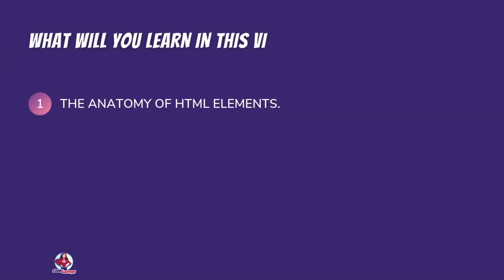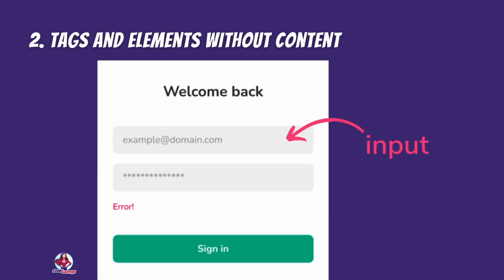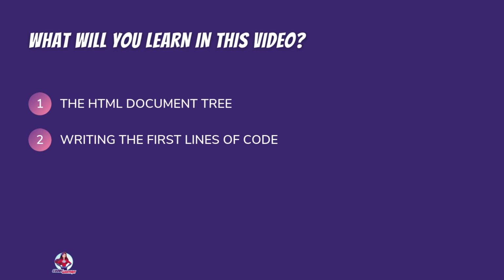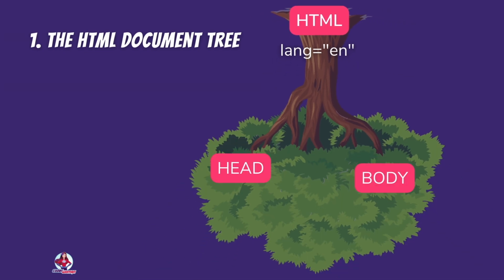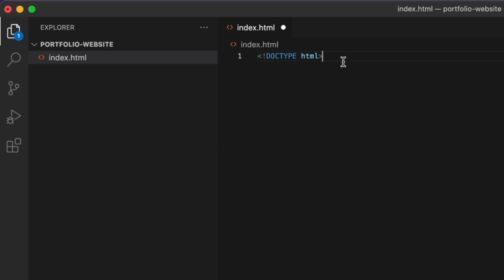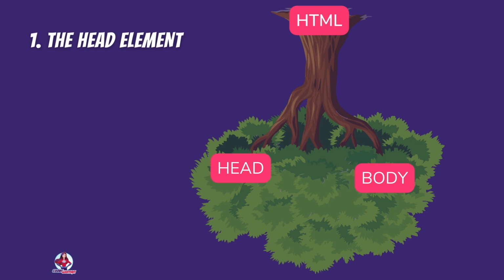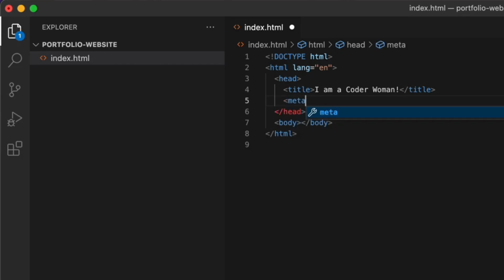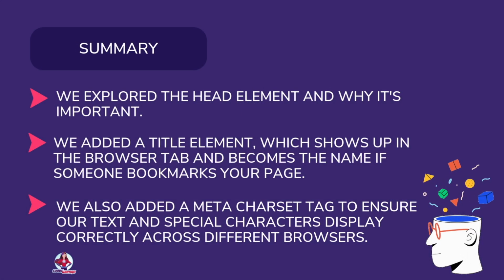CODER WOMAN DAY 3: Learn HTML Basics: Structure Your First Web Page from Scratch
🕒 Estimated time: ~30-45 minutes

✅ Today’s Focus:
* Learn how HTML really works — no fluff, just the essentials
* Create your first real HTML file from scratch
* Understand how to structure a proper webpage with tags, metadata, and more

💬 Today’s Challenge:
→ Write and save your first index.html file
→ Use: DOCTYPE, html, head, title, meta, and body
→ Bonus: Try a self-closing tag like br or img

📅 You're on Day 3 of 21 — and now you’re writing real code.

⏰ TIMELINE (Video Chapters):
00:00: HTML Basics – Understanding Syntax
09:30: Structuring Your HTML Document
20:59: The HTML Head – Metadata & Structure

📌 This is part of the FREE 21-Day Coder Woman Challenge — helping beginners build a real web dev portfolio, step-by-step.

🗓️ New lessons twice a week
100% free. No sign-up. Just build something real.